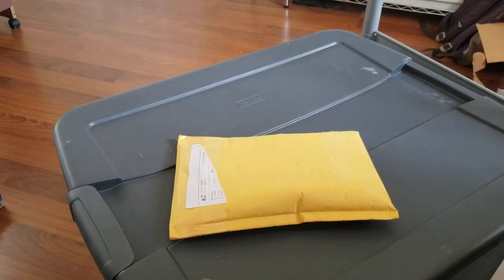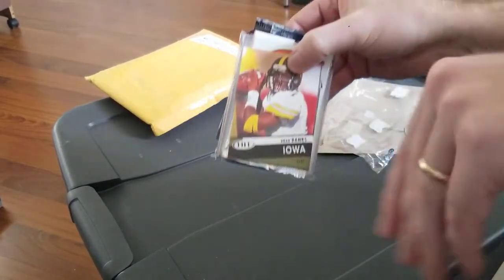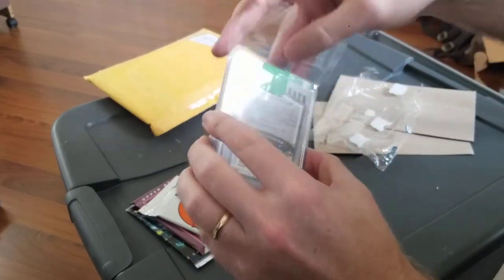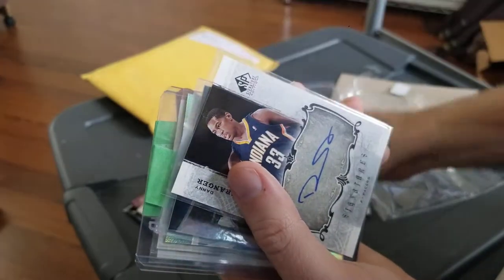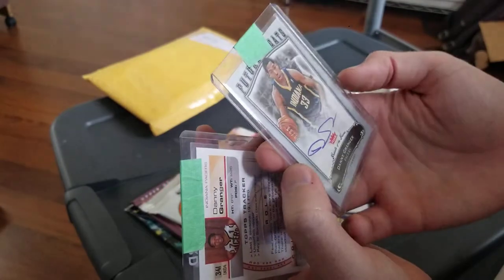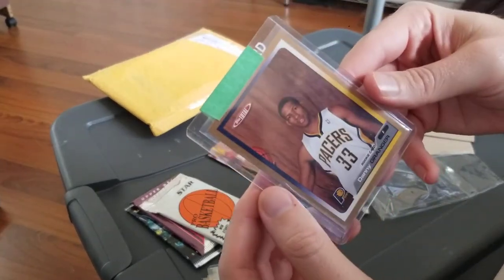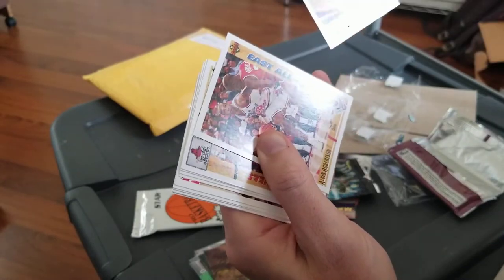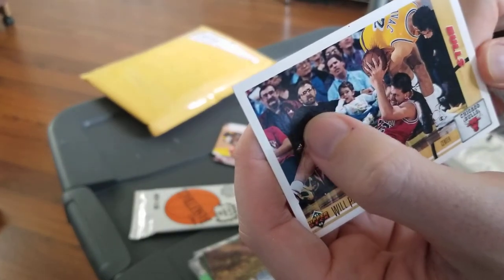A trade mailday with a few extras thrown in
Thanks to Eric for the trade and the extras!